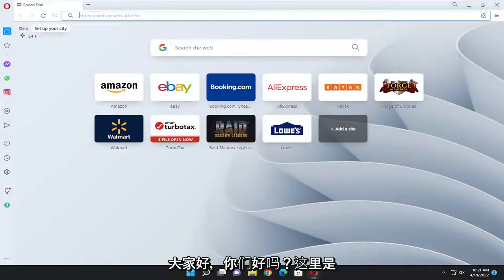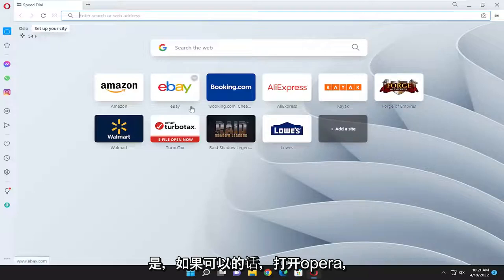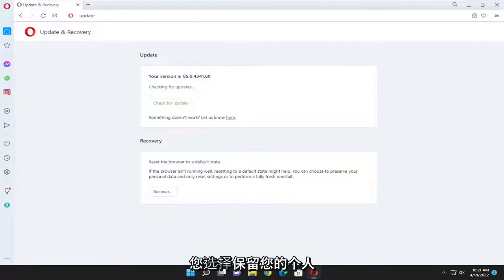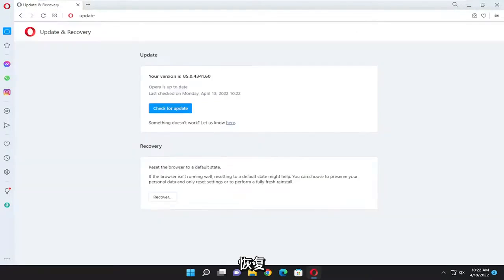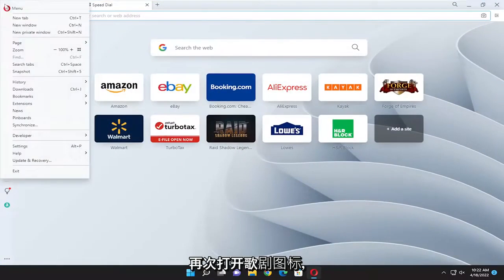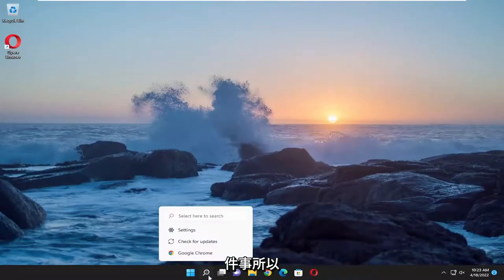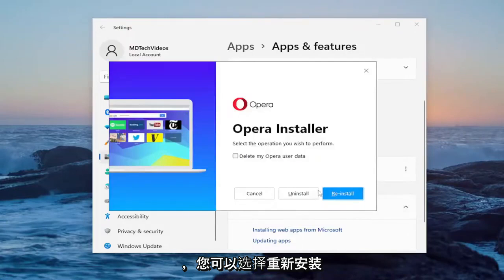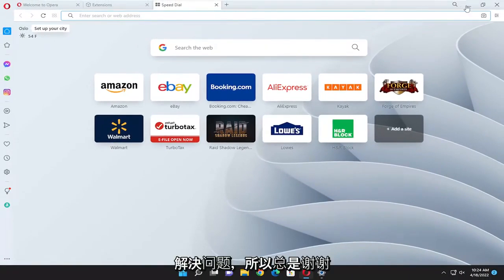Opera 浏览器中打开网页的问题：原因和解决方案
Opera 浏览器无法在 Windows 中打开或加载页面 [解决方案]

在本教程中，我们将讨论如果您发现 Opera 浏览器无法在 Windows 11/10 中打开或加载网页，您应该怎么做。 许多受影响的用户报告说 Opera 浏览器无法打开网页，而在其他网络浏览器（如 Chrome、Firefox 等）上可以成功加载相同的页面。如果您是 Opera 浏览器用户并且遇到同样的问题，那么本教程 可能会帮助你摆脱它。

确保您的连接工作正常，您可以访问其他网站和在线平台。

本教程中解决的问题：
歌剧浏览器打不开
Opera 浏览器打不开 windows 11
歌剧浏览器不工作
歌剧浏览器声音不工作
我的 Opera 浏览器打不开
歌剧浏览器不下载
opera浏览器打不开怎么办

如果您在 Windows 11 中使用 Opera 浏览器时遇到问题，则应遵循以下指南来解决您的问题。

Opera 是一款出色的网络浏览器，因为该程序运行速度很快，而且通常没有错误或滞后。 但在极少数情况下，用户报告 Opera 在 Windows 11 上没有响应问题。

在这方面，我们详细介绍了这个分步指南，它将轻松向您展示如何修复基于 Windows 11 的设备上的 Opera 不响应错误。